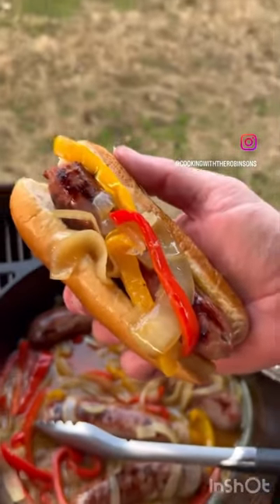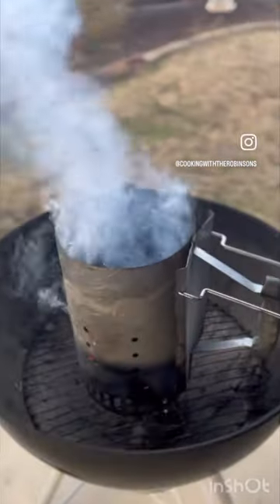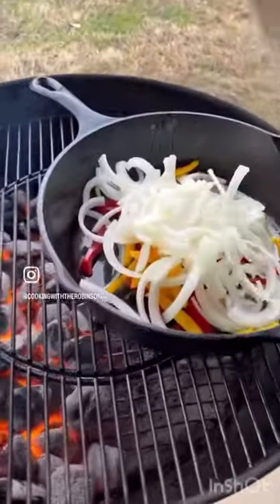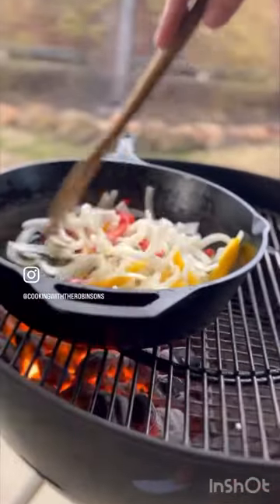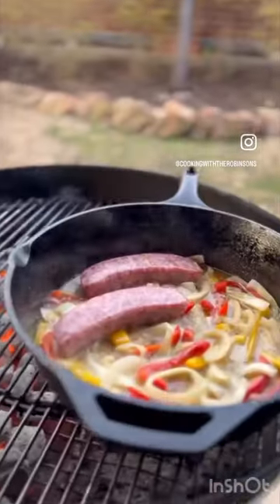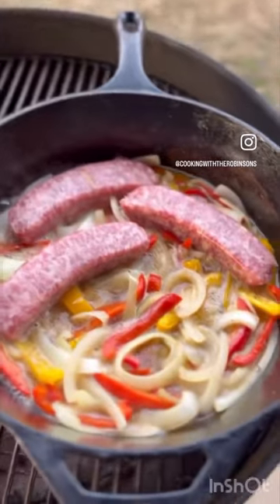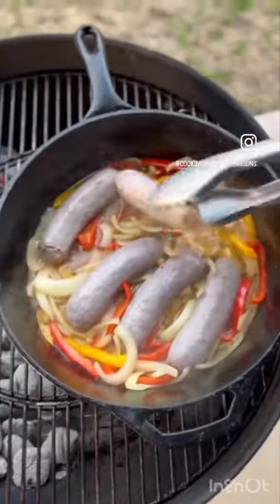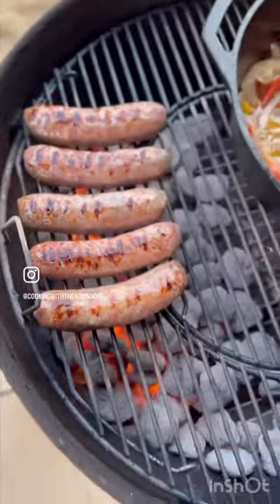Grilled Beer Brats